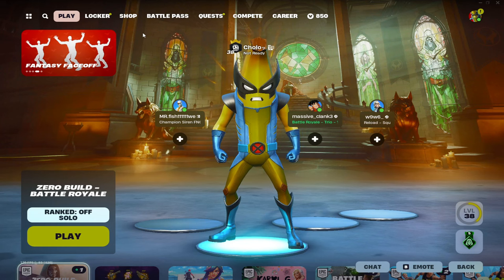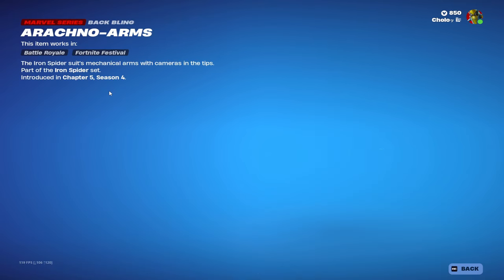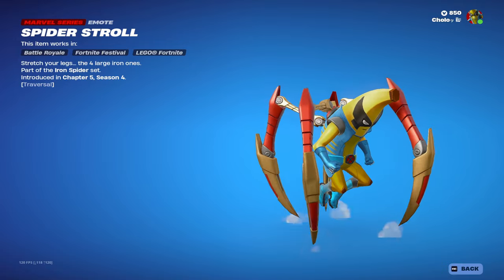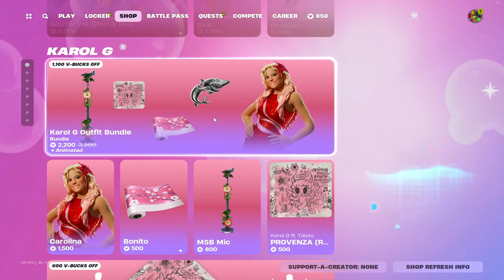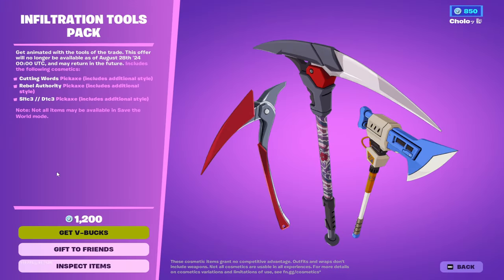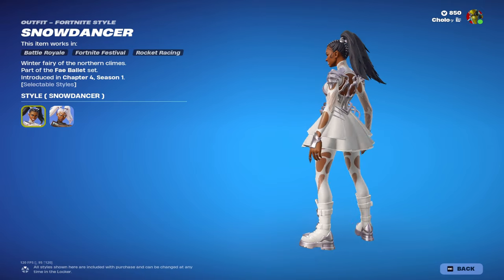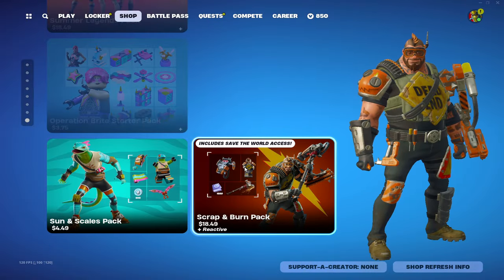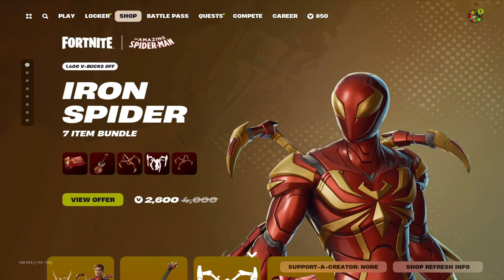*NEW* IRON SPIDER Fortnite COLLAB!!!! (NEW FORTNITE ITEM SHOP)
THE NEW IRON SPIDER SKIN IS FINALLY HERE!!!